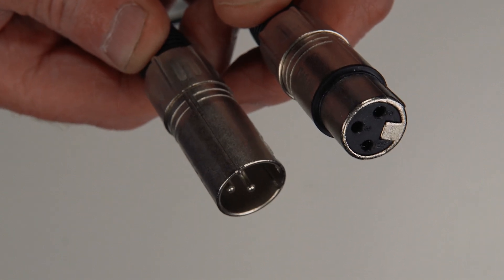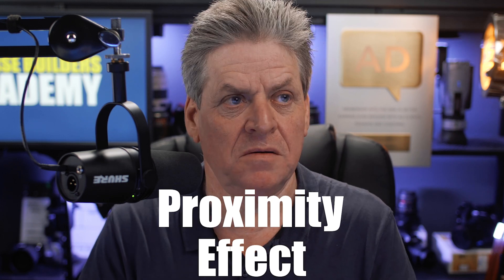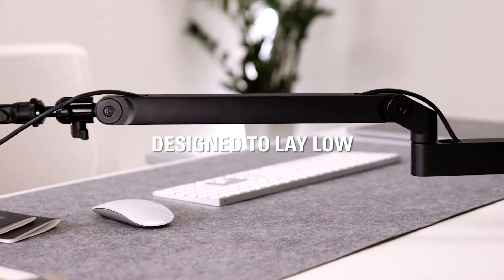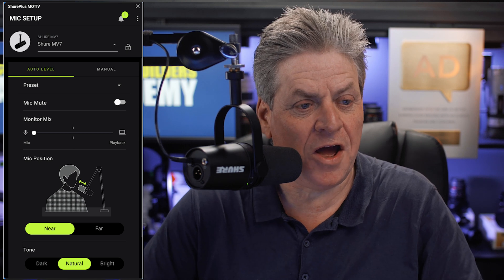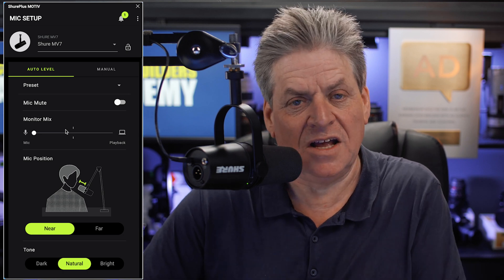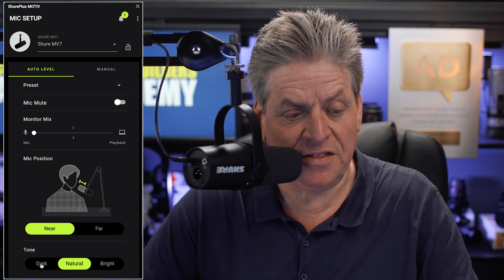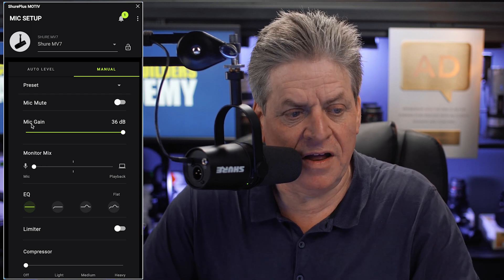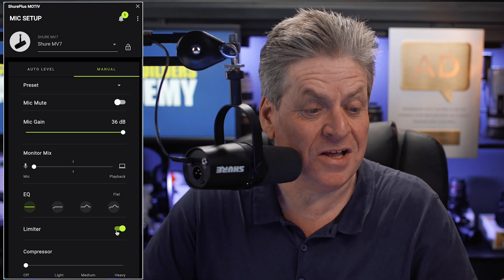Shure MV7 Setup Secrets That Make You Sound Amazing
Shure MV7 Setup, If you know how to correctly set up the Shure MV7 mic your audio will sound fantastic. Some people say the Shure MV7 is too quiet or doesn't sound as good as it could, and the likelihood is that you've incorrectly set up the MV7 without using the Shure MOTIV Desktop App.

In this video, I'll show you how to set up the MV7, and how to use the Motiv app to enrich your audio, and then I'll show a quick hack utilising an RK345 can make your MV7 sound just as good as the more expensive Shure SM7B - after which we'll take it further and really push the limits of the MV7 with some software enhancements that really make the MV7 sound amazing.

Learn how to make your videos look and sound amazing by joining my Pro Video Boot Camp, which covers everything you need to know to wow your audience.

RK345 Windscreen for Shure SM7B

00:00 Intro
01:10 Connecting the Mic to your Computer
02:20 Elgato Wave LP Mic Arm
03:01 Making the Mic Louder
03:24 Using the Motiv App with the Shure MV7
07:54 Fitting The RK345
08:21 MV7 vs SM7B
10:35 Making the MV7 Sound Even Better